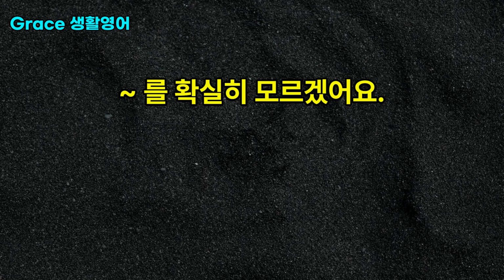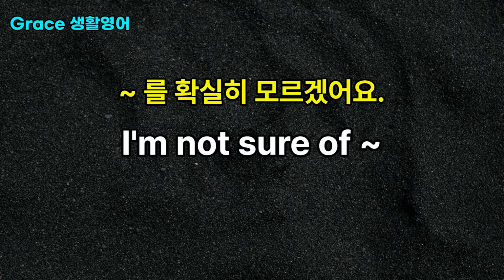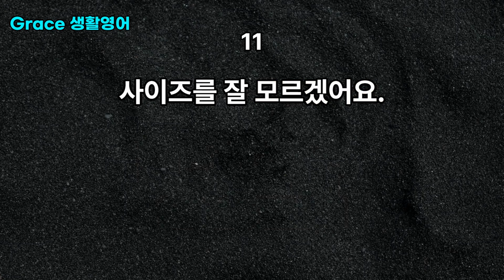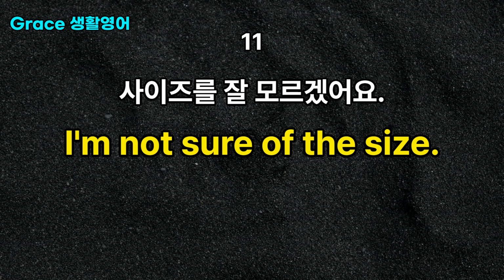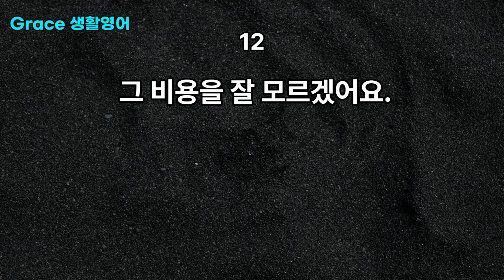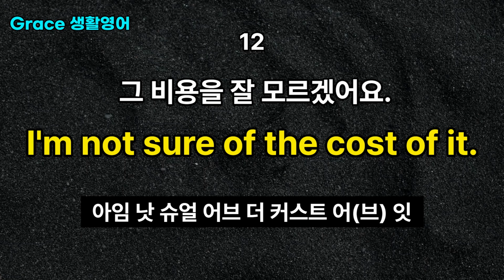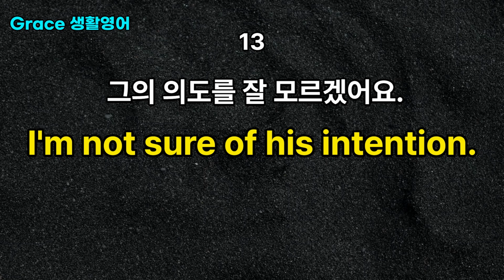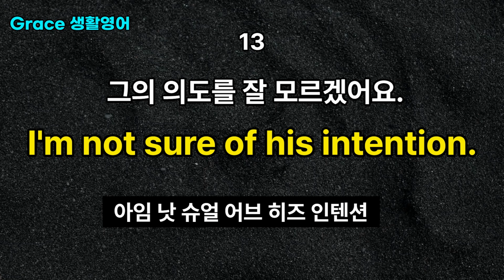패턴영어(43) 원어민이 자주 쓰는 기초생활영어 | 패턴으로 이루어진 영어문장으로 듣고 따라해 보세요. 쉽게 배우는 영어회화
원어민들이 실생활에서 자주 사용하는 일상영어 문장을 반복해서 듣다보면,
영어회화 공부에 도움이 됩니다.
매일매일 꾸준히 듣고 따라서 말해보세요.

✔ 오늘의 영어패턴

◾I'm trying to ~ / ~하려고 하는 중이야.
◾Are you familiar with ~ / ~을 잘 아시나요?
◾I'm not sure of ~ / ~을 확실히 모르겠어요.
◾Feel free to ~ / 부담없이 편하게 ~하세요.
◾I don't agree with ~ / 난 ~에 동의하지 않아.
◾I'm kind of ~ / 나 좀 ~해요.

✔ 외워두면 유용하게 쓸 문장들!

✔ 바로바로 쓸 수 있는 생활영어 표현들 이에요.

✔ 영어 공부의 핵심은 반복적으로 들으면서, 문장을 내 것으로 만드는 게 가장 중요해요.

✔ 영어회화 누구나 다 잘 할 수 있습니다.

✔  영어회화 절대 포기하지 마세요 !!